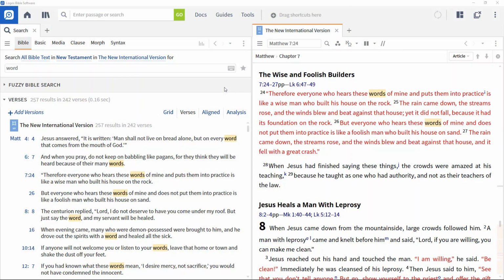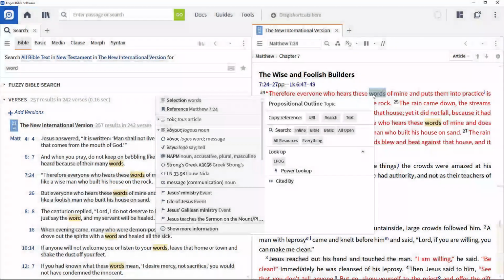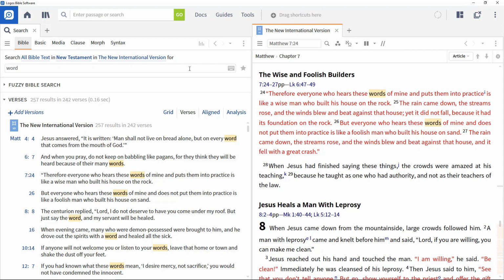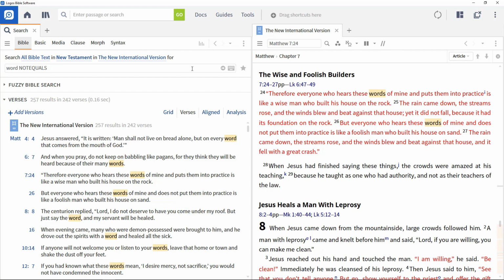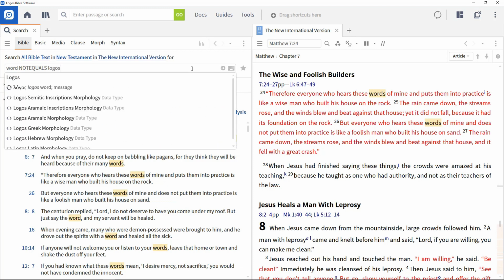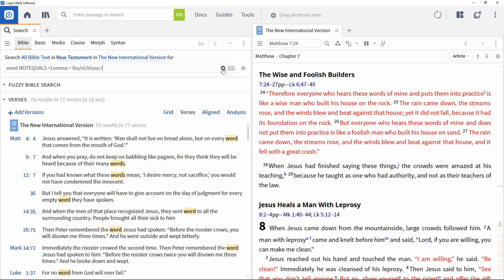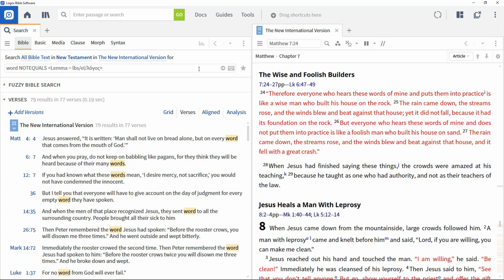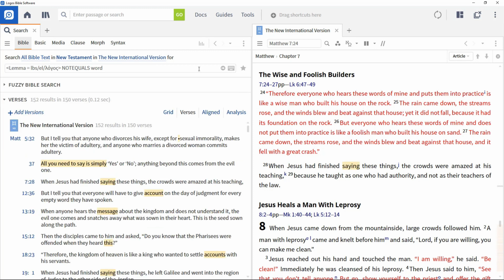Search Operators: NOTEQUALS | Logos Bible Software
Learn how to use the "NOTEQUALS" search operator to search terms not linked to same location in the text with Logos Bible Software.